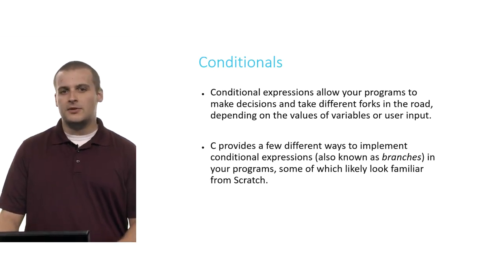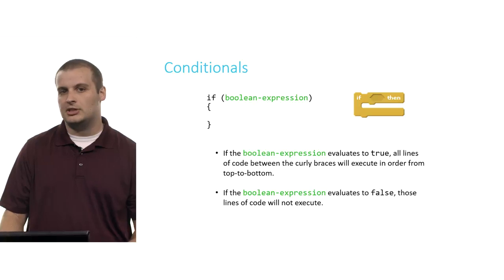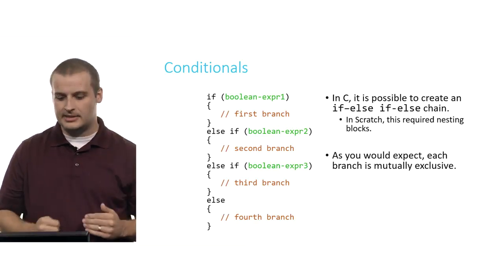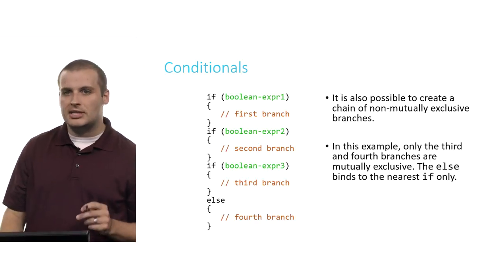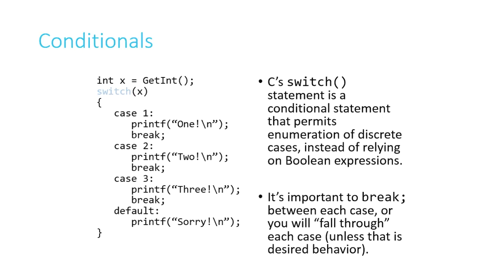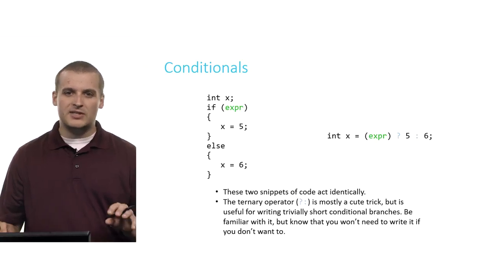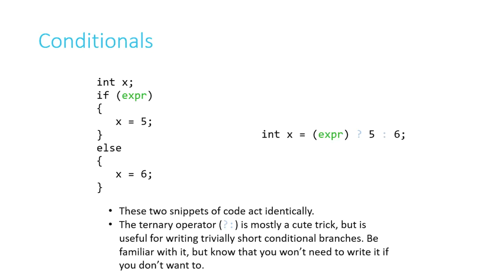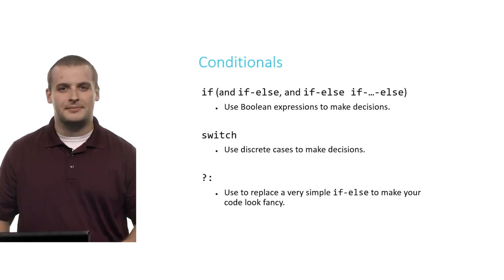04 Conditional Statements FqUeHzvci10